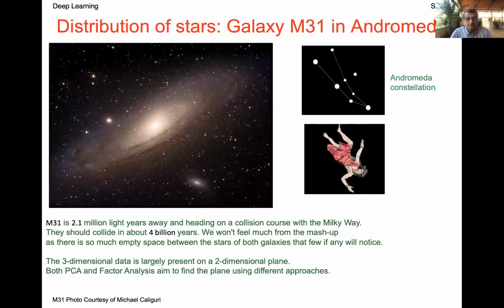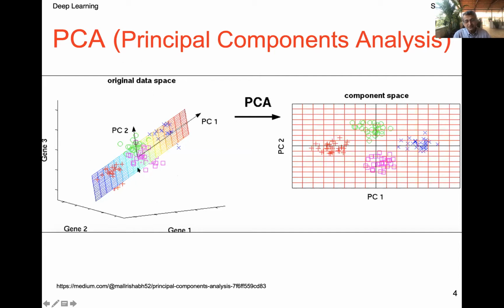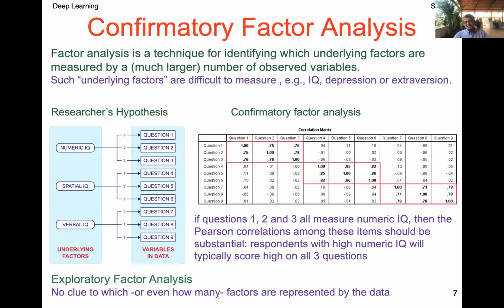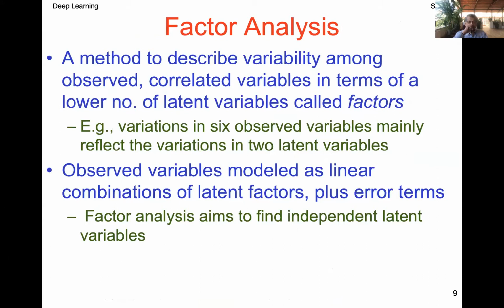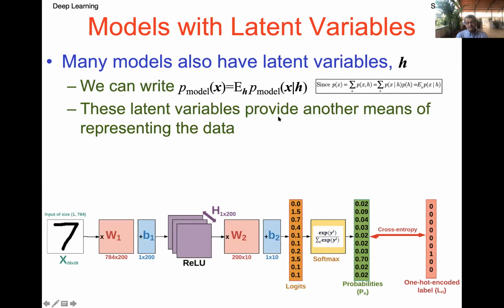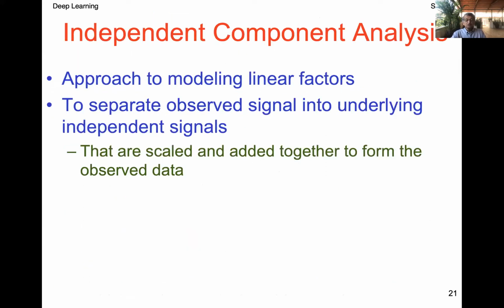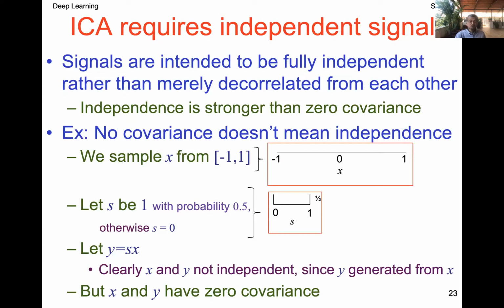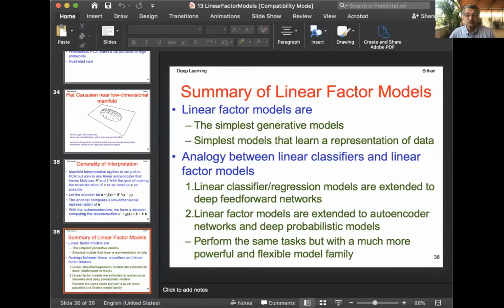Deep Learning Lecture on Linear Factor Models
Linear Factor Models are the first building block of unsupervised deep learning. They occupy the same position as linear classifiers in building more  sophisticated classifiers for supervised learning.